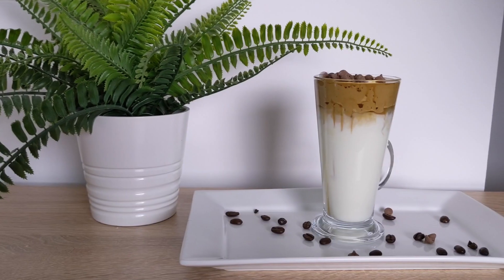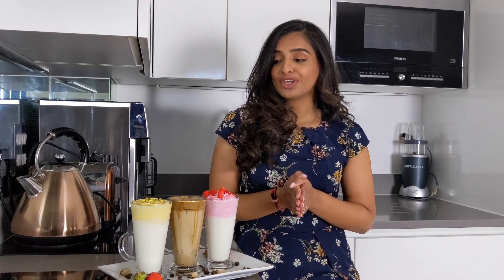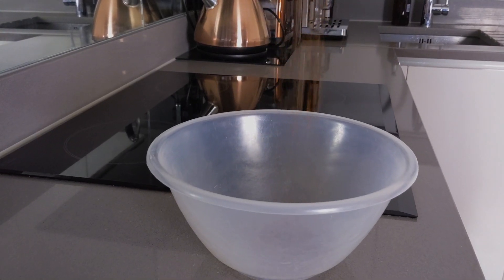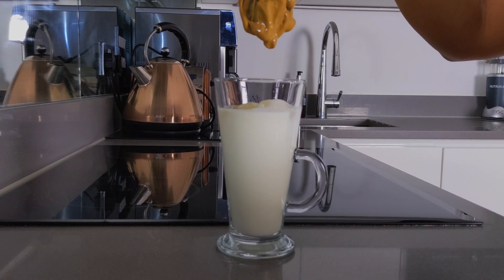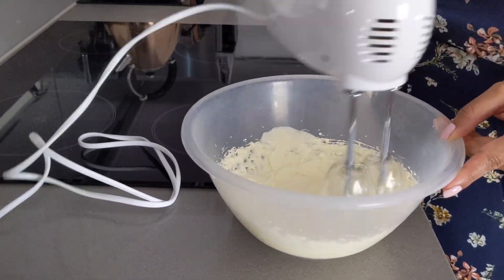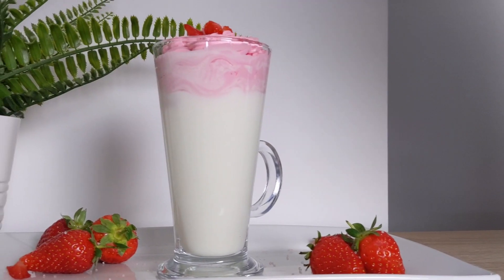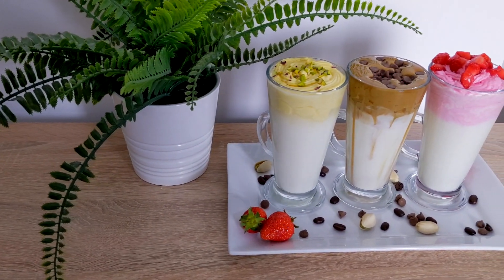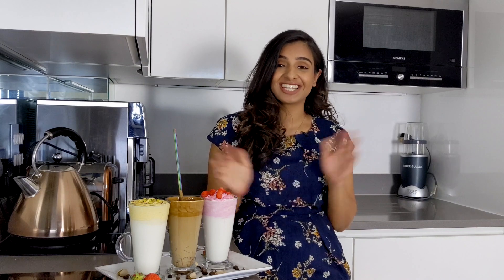DALGONA COFFEE Inspired Recipes 🥭🍪🌹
Hey Superfoodies 🙋🏽‍♀️Checkout these 3 delicious DALGONA inspired recipes! 👍🔔

🛒 Amazon Page | shop my fave items & gear!

📱 Socials | come say hey!

⏱️ Timestamps
00:00 Intro
00:50 Equipment
01:06 Chocolate chip Dalgona coffee
02:11 Dalgona-inspired Mango Milkshake
03:05 Dalgona-inspired Rose Milkshake
03:41 Outro

|| CHOCOLATE CHIP DALGONA COFFEE ||
📝 Ingredients
- 2 tbsp instant coffee
- 2 tbsp granulated sugar
- 1 tbsp hot chocolate
- 2 tbsp water
- Chocolate chips
- Milk
- Garnish: Chocolate chips

🥣 Method
1. Add 1 cup of cream to a mixing bowl.
2. Mix using an electric whisk for 2 mins or using a hand whisk for 5 mins, or until stiff peaks form.
3. Add 2 tbsp mango ras/aamras and fold into the mixture.
4. Add cold milk to a glass leaving a 2cm distance from the rim.
5. Add the whisked mixture onto the milk and spread evenly.
[Again, you can pipe it as I’m doing here or use an ice-cream scoop.]
6. Top with a sprinkle of chopped mango chunks or any other fruit of your choice.
[You could also use chocolate chips or grated chocolate add a different dimension of flavour.]

|| MANGO DALGONA MILKSHAKE ||
📝 Ingredients
- 5 tbsp mango ras/aamras
- 1 cup cream
- Milk
- Garnish: Pistachios

🥣 Method
[Here we’re going to take the concept of dalgona and create another super yummy treat!]
1. Add 1 cup of cream to a mixing bowl.
2. Mix using an electric whisk for 2 mins or using a hand whisk for 5 mins, or until stiff peaks form.
3. Add 2 tbsp mango ras/aamras and fold into the mixture.
4. Add cold milk to a glass leaving a 2cm distance from the rim.
5. Add the whisked mixture onto the milk and spread evenly.
6. Top with a sprinkle of chopped mango chunks or any other fruit of your choice.

|| ROSE DALGONA MILKSHAKE ||
📝 Ingredients
- 3 tbsp rose syrup
- 1 cup cream
- Milk

🥣 Method
1. Add 3 tbsp rose syrup and 1/2 cup of cream to a mixing bowl.
2. Mix using an electric whisk for 2 mins or using a hand whisk for 5 mins, or until stiff peaks form.
3. Add cold milk to a glass leaving a 2cm distance from the rim.
4. Add the whisked mixture onto the milk and spread evenly.
6. Top with a sprinkle of any fruit of your choice or chocolate. Here I’ve used chopped strawberries.